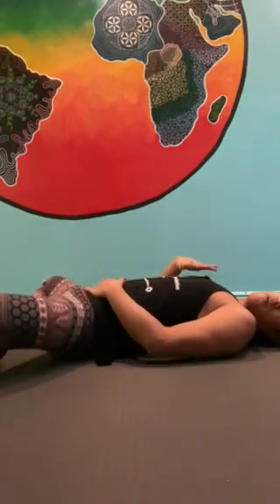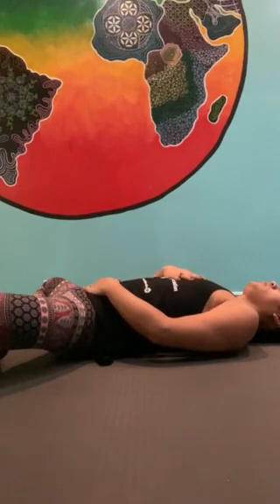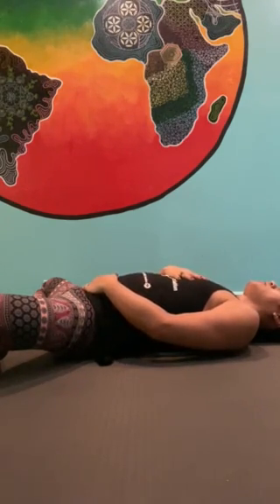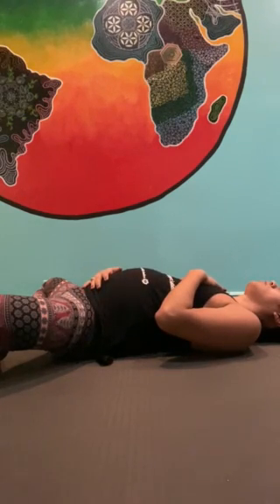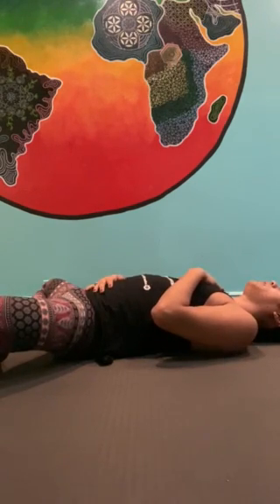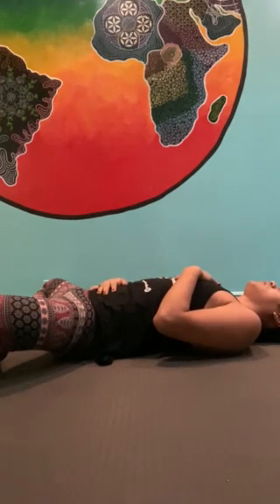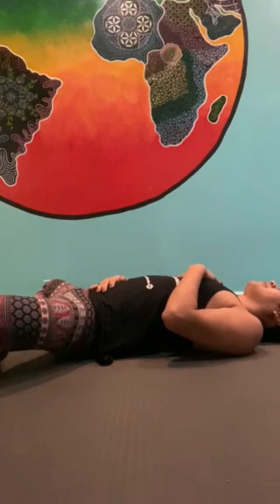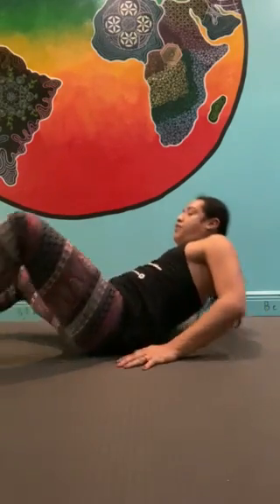Belly Breath with Edsson (5 mins)